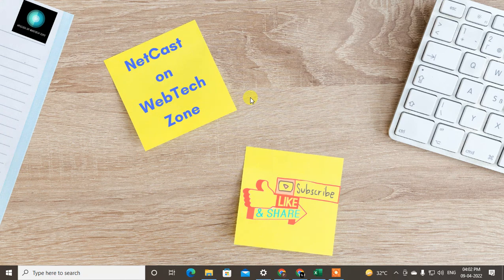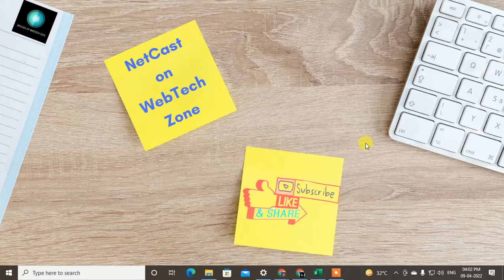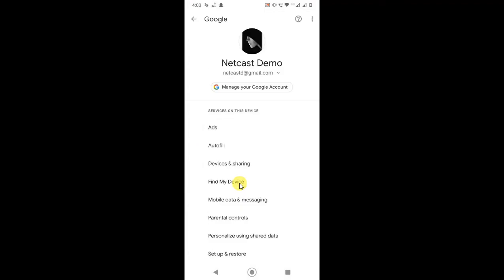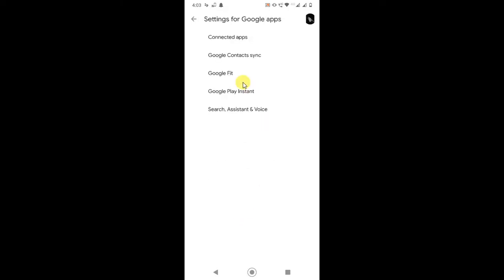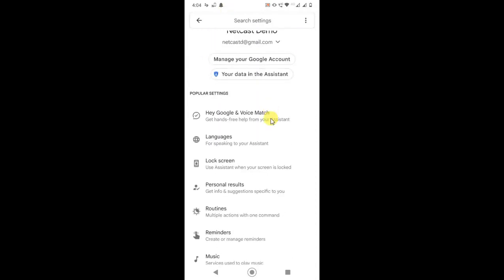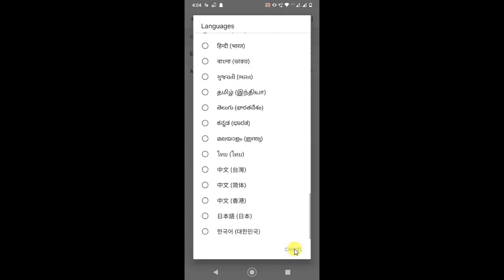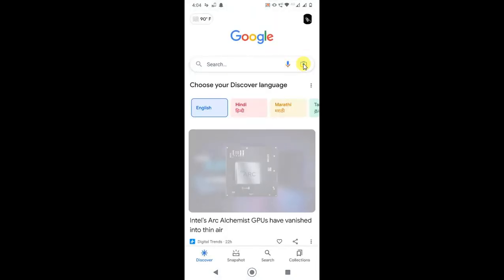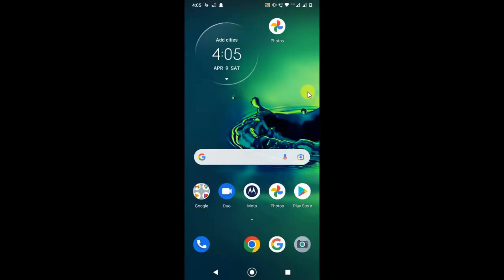Change Google Assistant Language Into Another Languages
This video tutorial will learn, to change google assistant language into another, English language android.